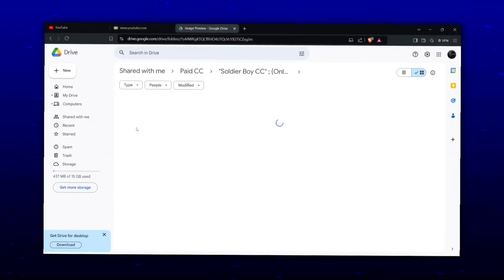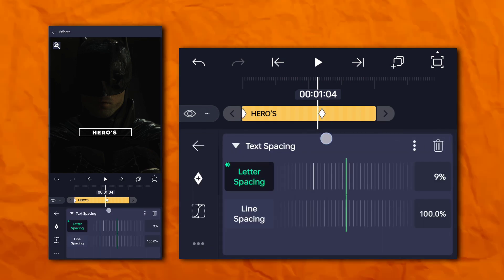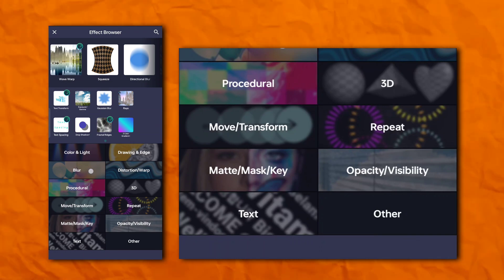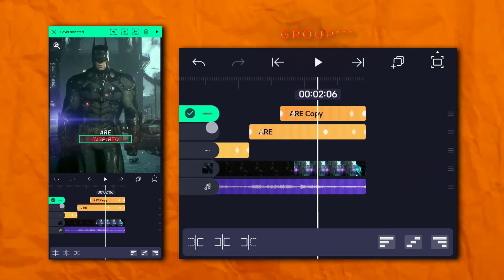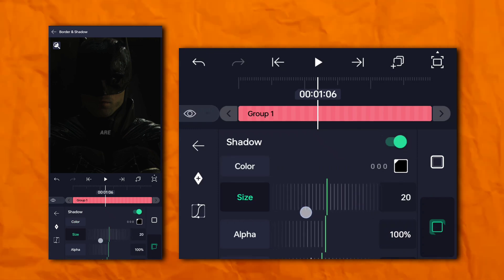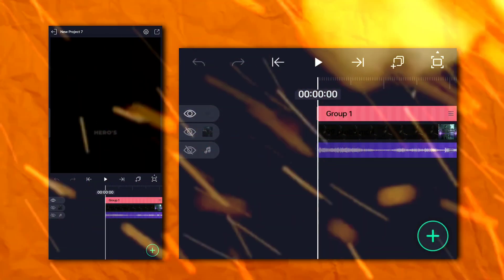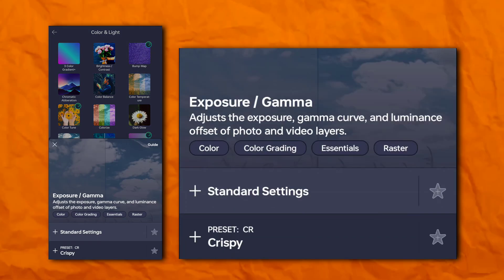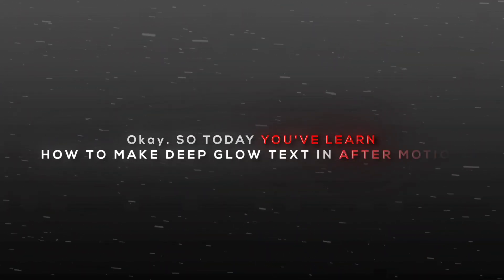Ae inspired DEEP Glow text tutorial on Mobile; NODE VIDEO text glow tutorial (+Preset)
About me📍:)

About Video 📍:)
"In this tutorial, I’ll show you how to create stunning DEEP Glow text effects on your mobile device using Node Video! Inspired by the popular After Effects glow style, this step-by-step guide will walk you through achieving professional-quality glowing text—right from your phone. Whether you're a beginner or an experienced editor, you’ll learn how to bring vibrant, eye-catching effects to your projects quickly and easily."

👉 Text Credit : aep.cosmic ( Ig )

Chapters :
0:00 : CC Promotion
0:10 : Preview
0:19 : Intro
0:29 : Shadows and text transform
5:15 : Glow Tutorial
6:02 : How to apply glow on Alight Motion

Top queries :
Ae inspired deep glow tutorial on alight motion
Deep Glow text tutorial on alight motion
Alight Motion deep glow text tutorial
Ae like deep glow text tutorial on alight motion